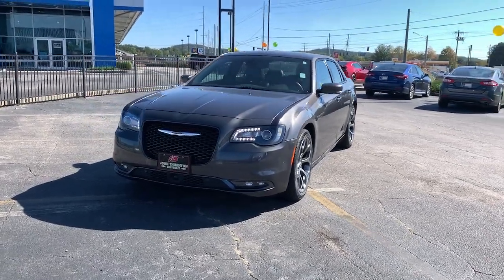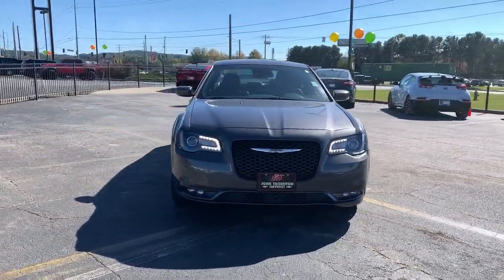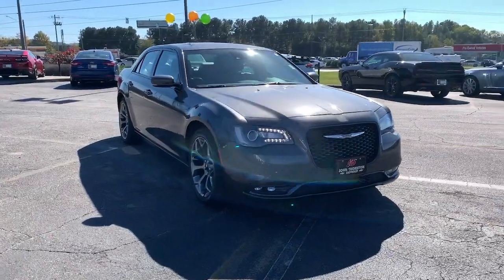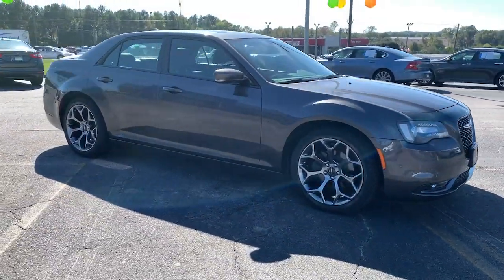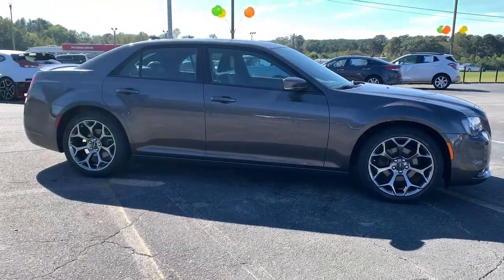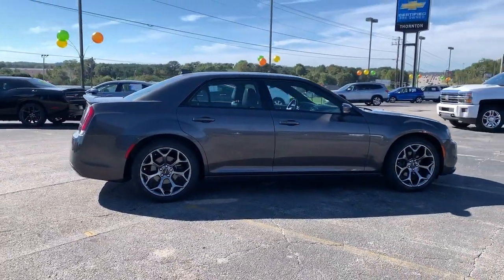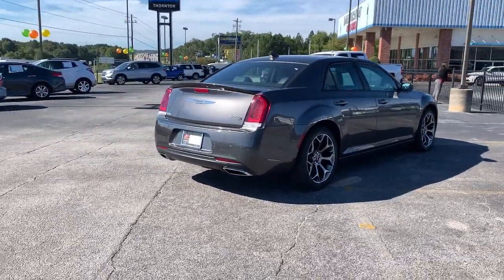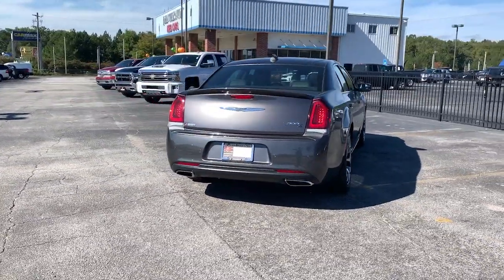2018 Chrysler 300 Lithia Springs, Douglasville, Powder Springs, Smyrna, Atlanta, GA K12919A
Granite Crystal Metallic Clearcoat Used 2018 Chrysler 300 available in Lithia Springs, Georgia at John Thornton Chevrolet. Servicing the Douglasville, Powder Springs, Smyrna, Atlanta, GA area.

CLEAN CARFAX, PREMIUM LEATHER SEATING, HEATED SEATS!!, REAR BACKUP CAMERA, ALLOY WHEELS, BALANCE OF FACTORY WARRANTY!!, NON SMOKER VEHICLE, LOCAL TRADE. Priced below KBB Fair Purchase Price! Odometer is 6696 miles below market average!brbrbrThank you for considering this beautiful 2018 Chrysler 300 S finished in stunning Ceramic Gray Clearcoat with Black w/Leather w/Perforated Insert Bucket Seats.brbrGO WEST to John Thornton Chevrolet, Celebrating 60 Years, Selling Chevy since 1957! Thank you for your interest in John Thornton Chevrolet! We happily serve Lithia Springs, Douglasville, Smyrna, Marietta, Kennesaw, Vinings, Atlanta, Dallas, Acworth, Villa Rica and proud to be your Chevrolet Dealer for all of West Georgia by providing quality automotive services and unrivaled customer service.